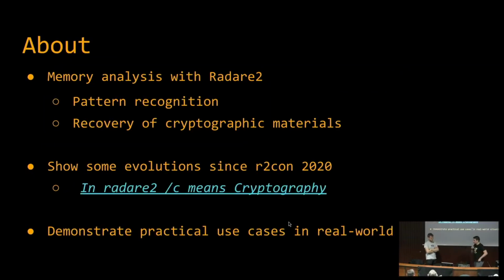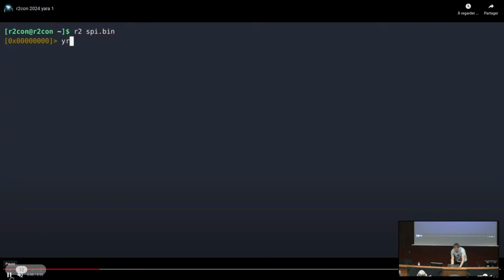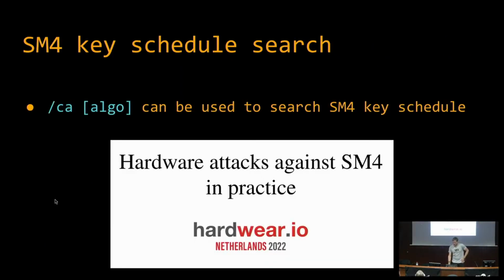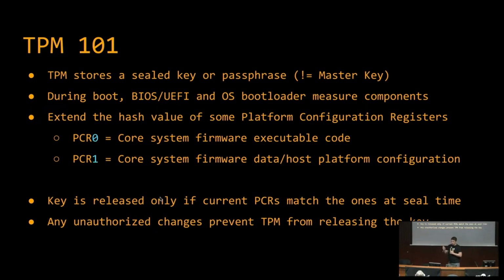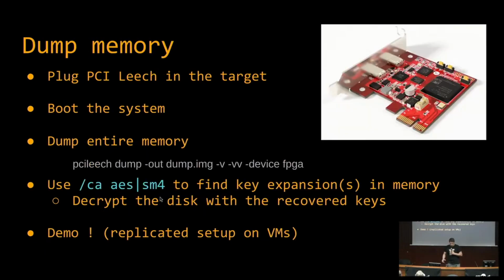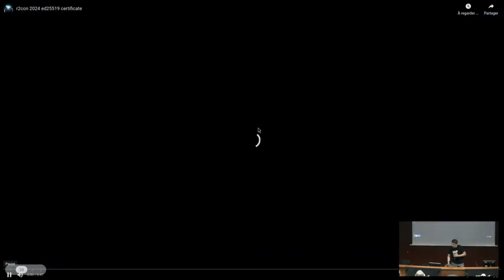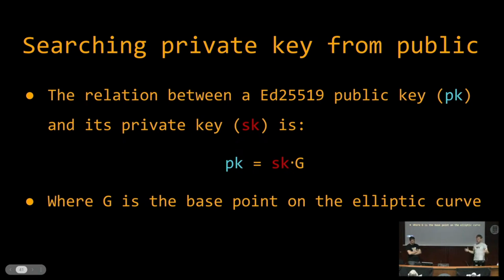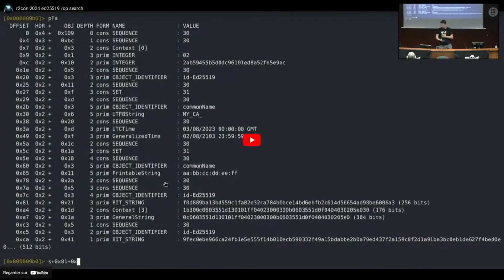r2con2024 - day2 - Uncovering more crypto secrets - Sylvain+Az0x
Since r2con2020, Radare2 has made substantial progress in enhancing its ability to search for cryptographic materials. This presentation will focus on how these improvements enable the recovery and analysis of cryptographic materials in real-world situations. To bridge the gap between expectations and reality, demonstrations will be showcased on anonymized binaries.